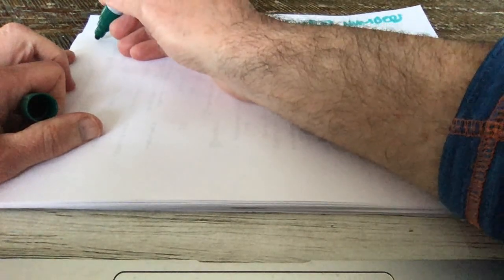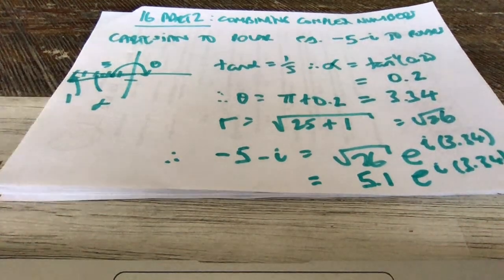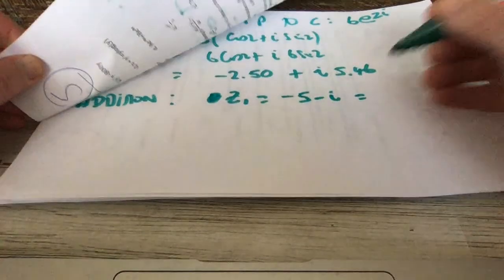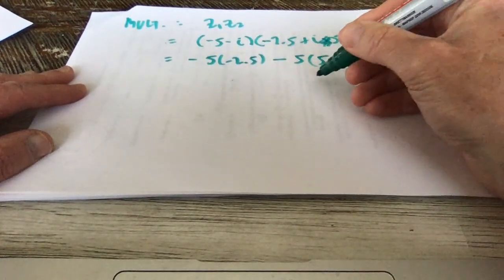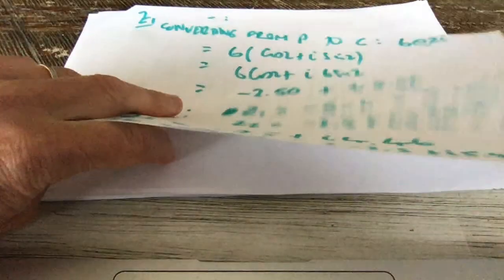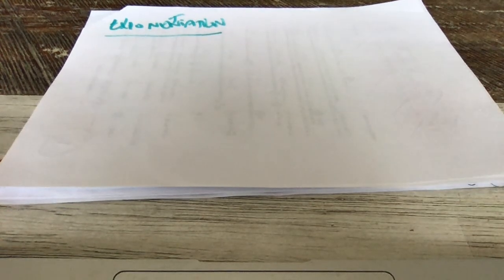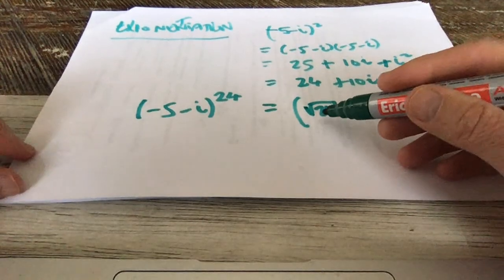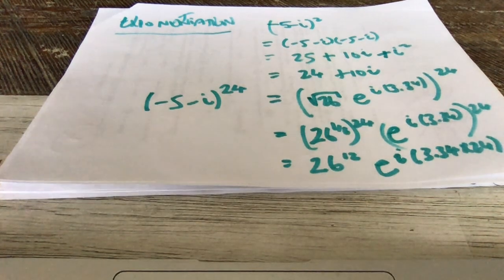Lecture 16 Part 2